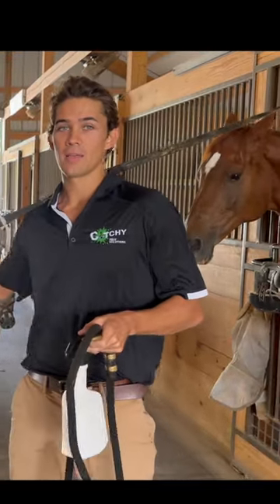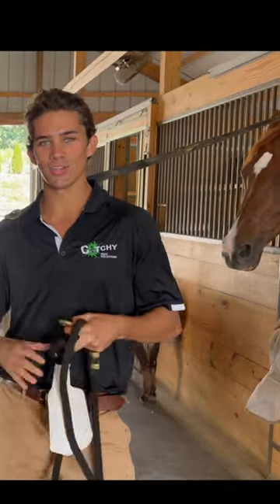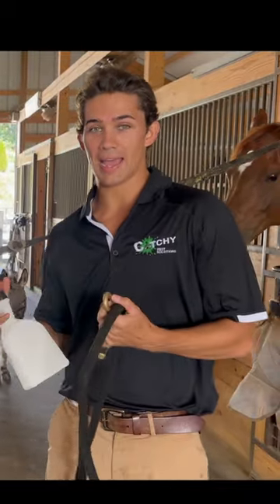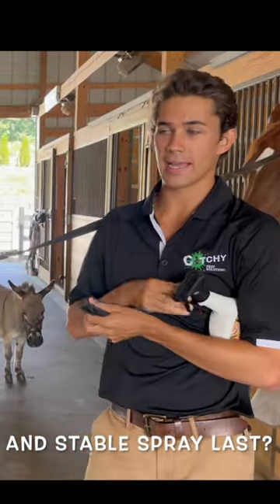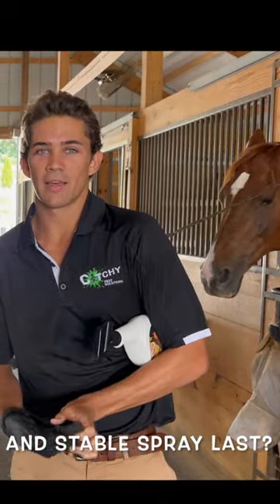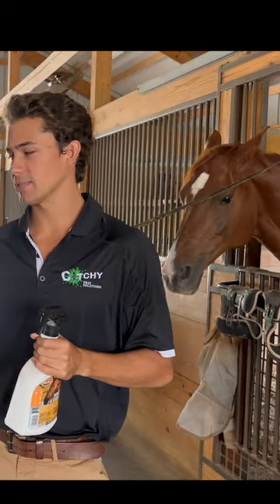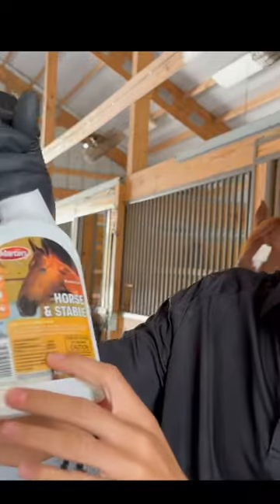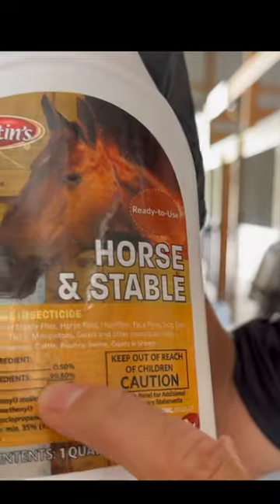Eliminating Flies at a Horse Barn